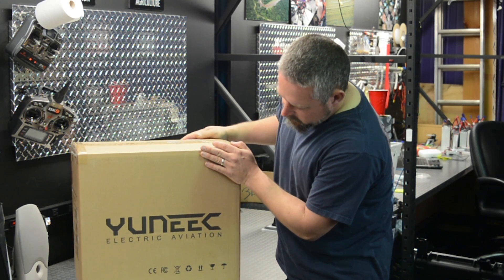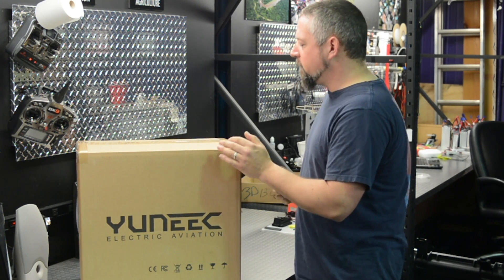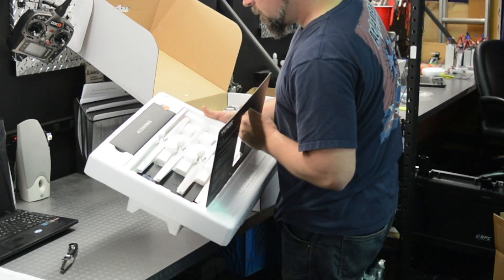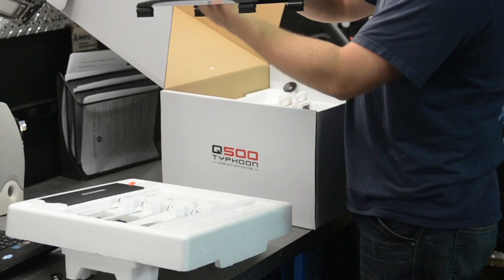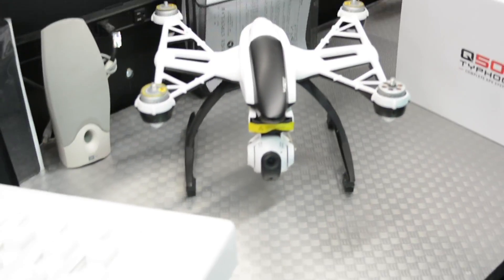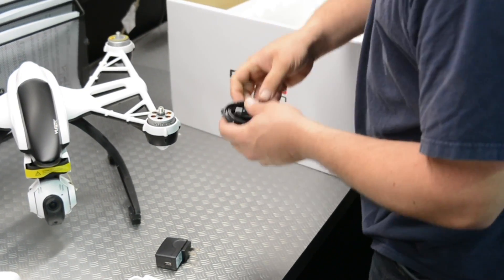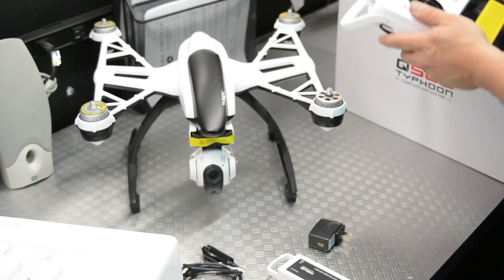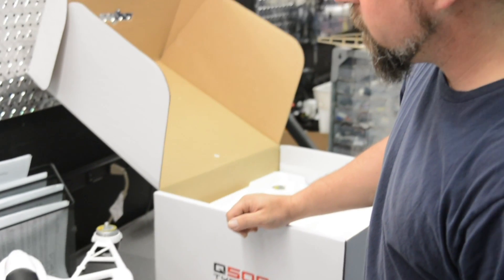Yuneec Q500 Typhoon Unboxing with UAV Experts